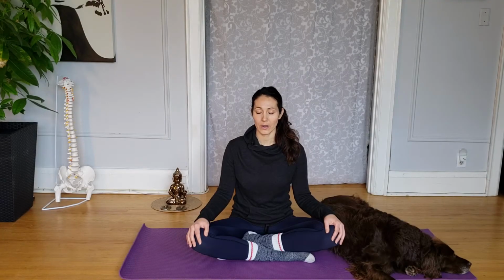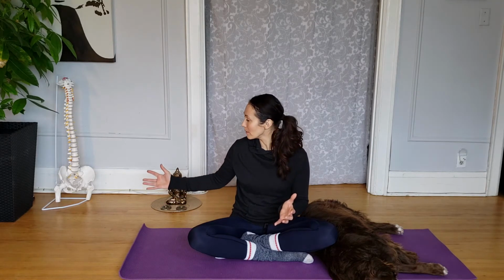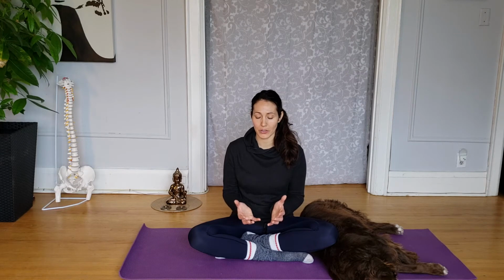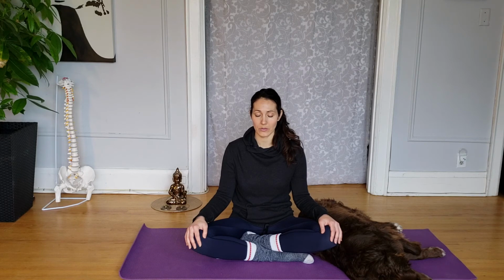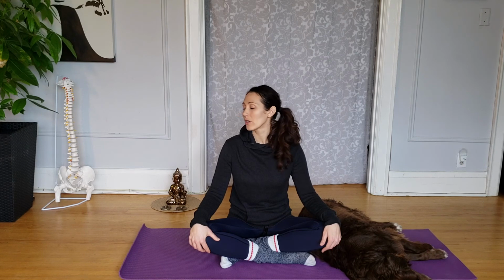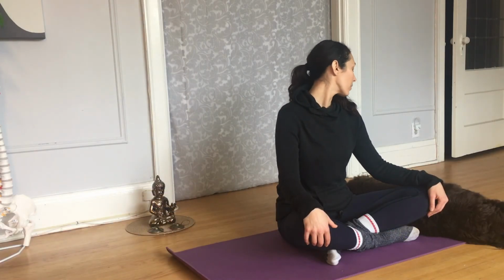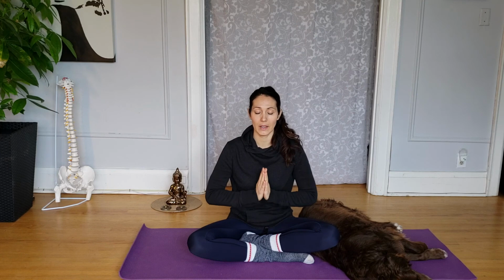Sukhasana (Easy Pose) Part II - Deepening Our Roots, Connecting to the Breath and Spine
Beginner/Intermediate Level

In this video we go in more depth with Sukhasana exploring and deepening our roots, connecting to the breath and gaining an awareness of a soft elongated spine.

The same principles in this practice can be carried over into any seated posture.  Exhale heavy pelvis leads to soft long spine.

This practice is meant to help us calm the mind and body, get clear, set intentions and help with stress and anxiety.

Why put your nervous system on hold any further? Give yourself the time you deserve to put the busyness and chaos aside and try one or both parts of this Sukhasana Practice.  There is no time like the present.

Remember to shift, adjust and shake out the legs as you need to and come back to the practice on your own time.
After all it's
YOUR BODY, YOUR BREATH, YOUR MOVEMENT :)

ALSO, Check out Sukhasana Part I to find a set-up that allows you to feel comfort, ease and a sense of joy in this seated posture.

Think Love, Speak Love, Be Love

From my heart to yours...Namaste